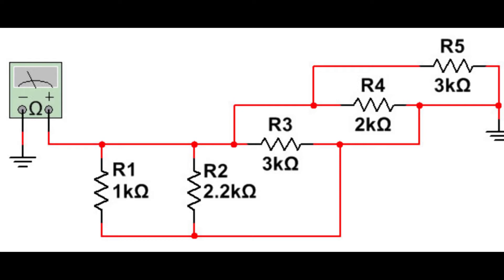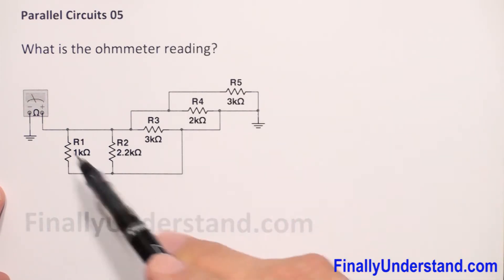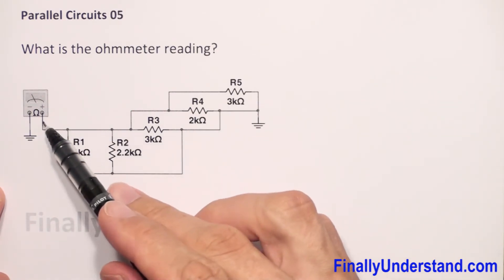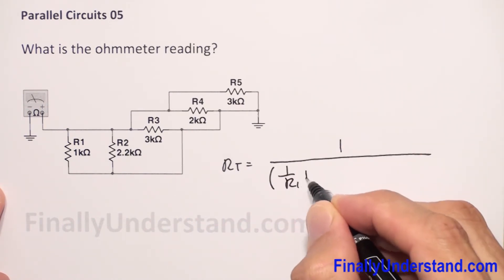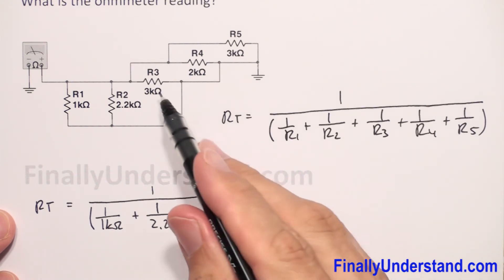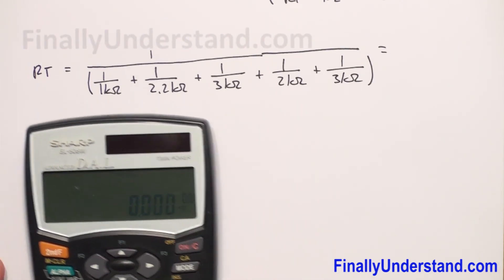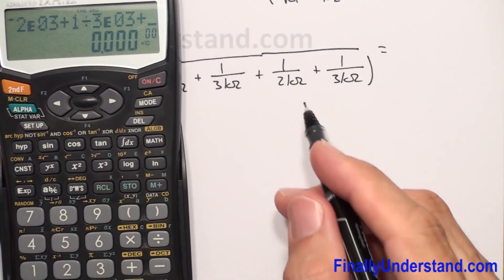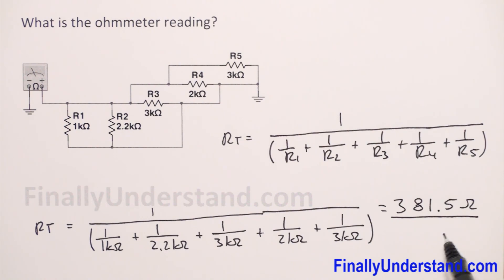Parallel Circuits R 05